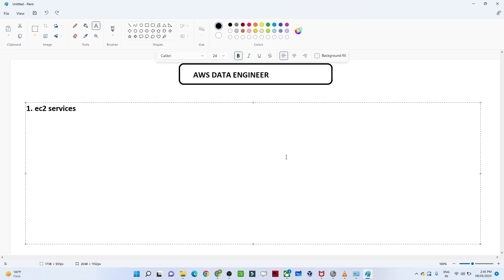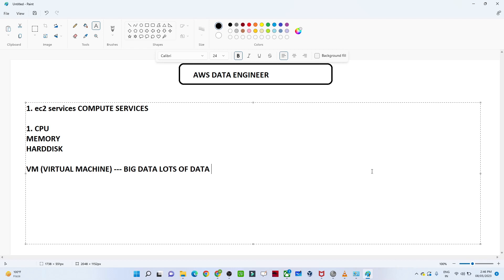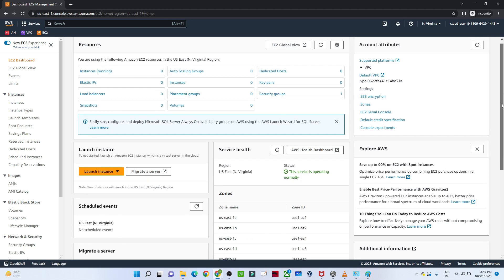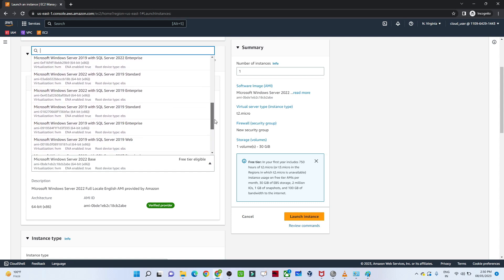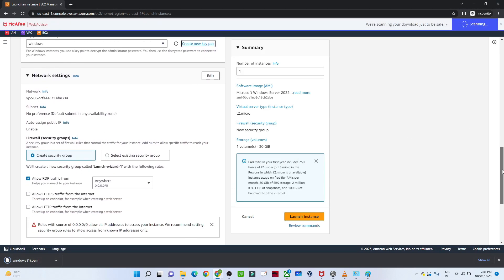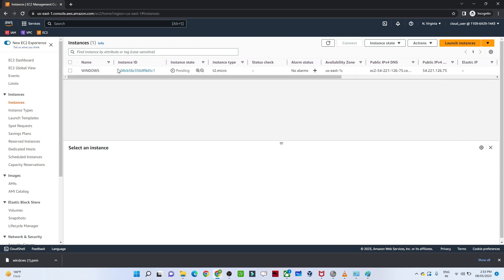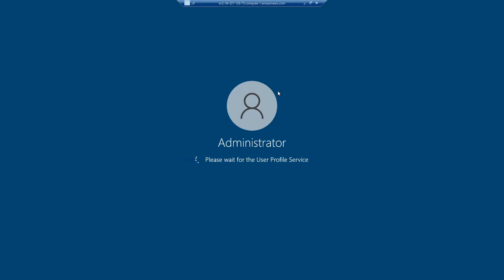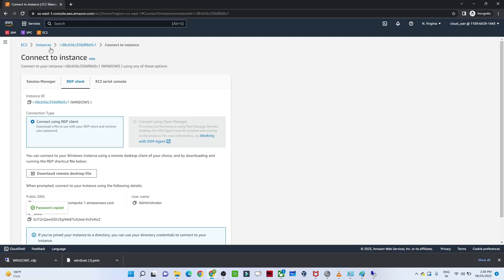2. Create Windows AWS EC2 Instance | AWS Data Engineer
How to Create Windows AWS EC2 Instance? | Create Windows AWS EC2 Instance